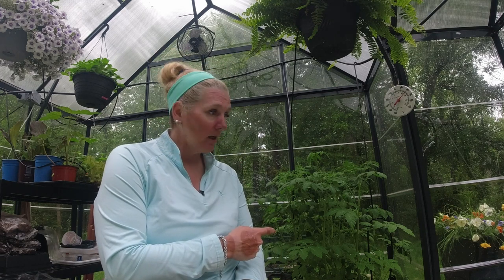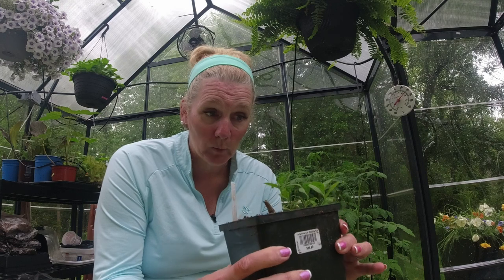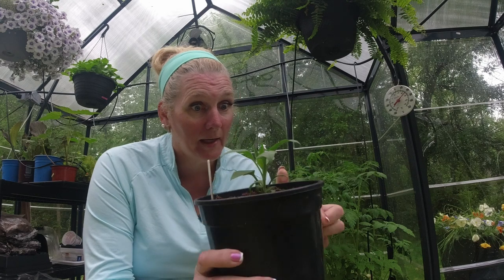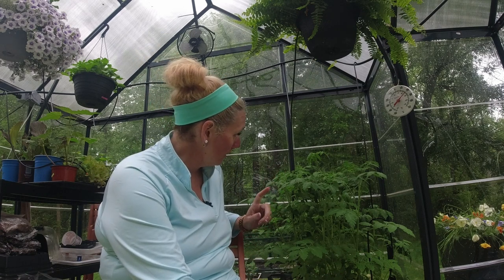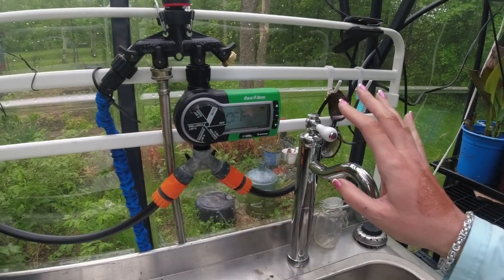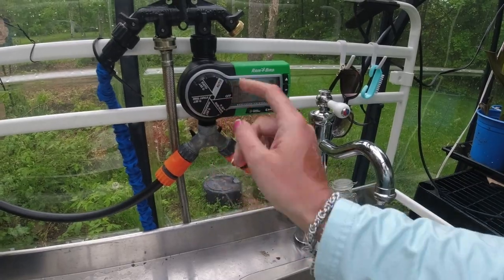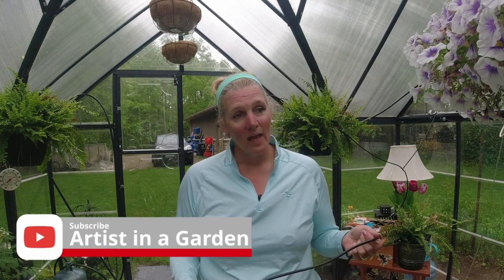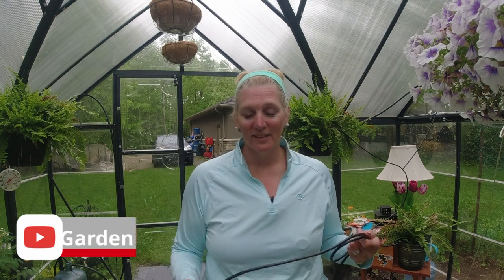DID IT WORK? Drip Irrigation in the Greenhouse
I left my seedlings for a week set up on an automated drip system in my greenhouse in hopes of returning to healthy watered plants. They all survived and grew while I was away! In this video I give a brief overview of how I set up my drip system to automatically water my plants while I was away!

Distribution Plant Watering Irrigation Kit

Potting Bench Table/Garden Work Bench

Palram 12 x 10ft Victory Orangery Greenhouse;

Insta360 ONE X2 Action Camera;